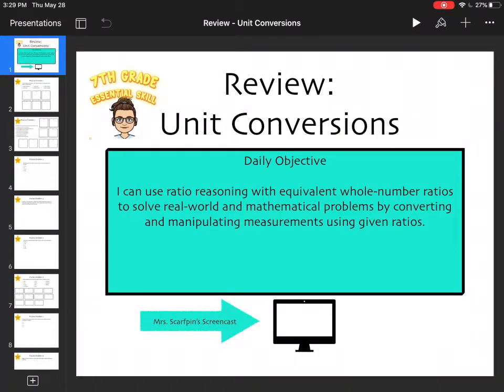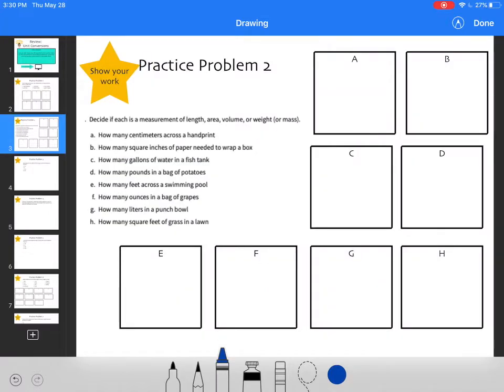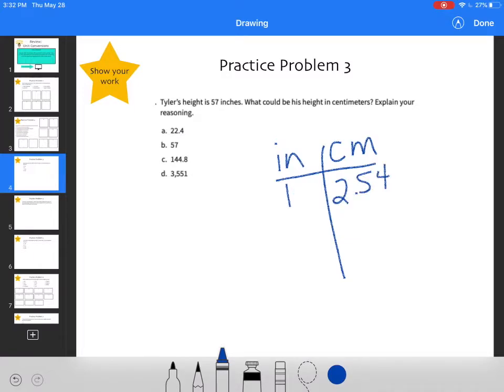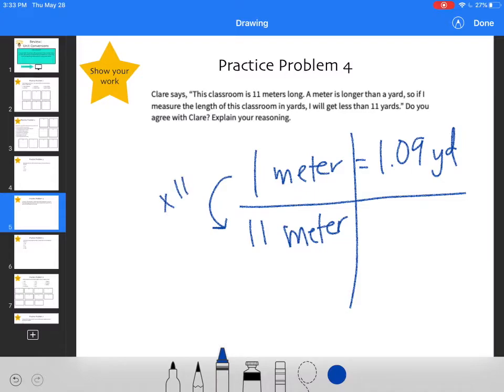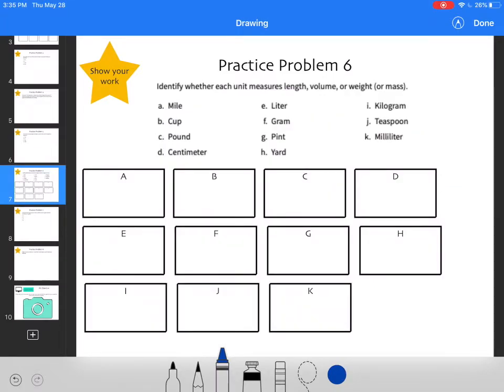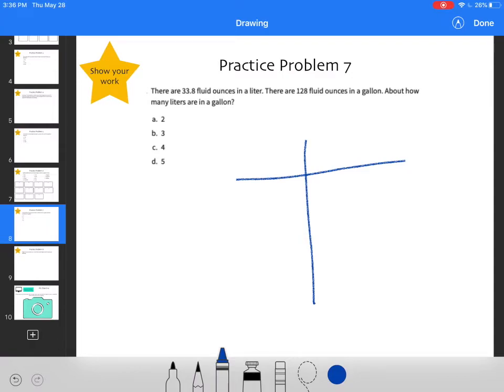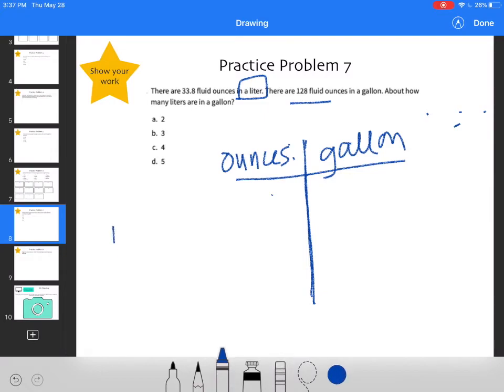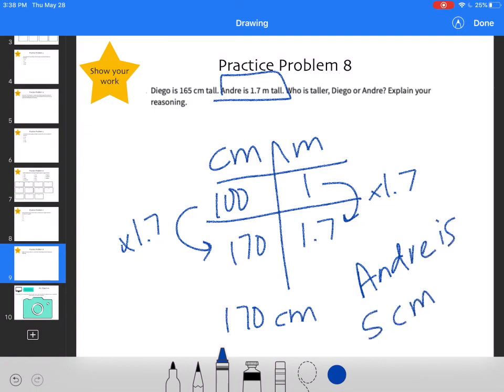Review - Unit Conversions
This video is about Review - Unit Conversions